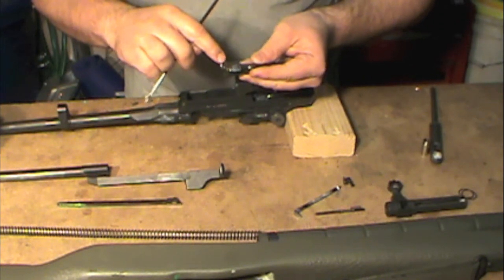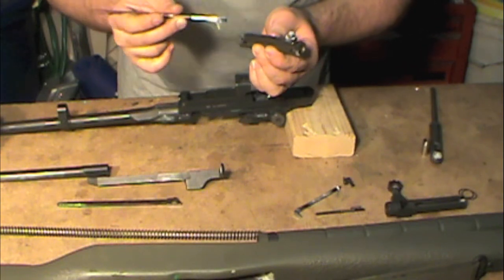M14 M1A Detailed Lubrication Points Part 2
This video demonstrates the proper points and methods to correctly lube the M14 family of rifles.